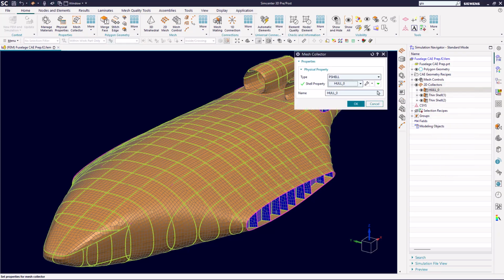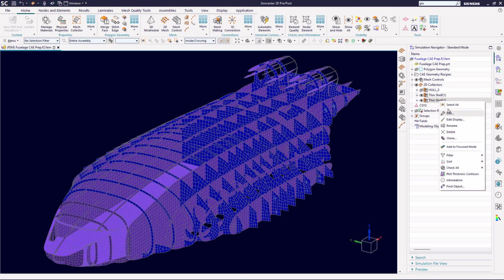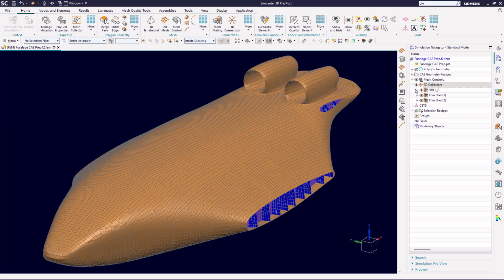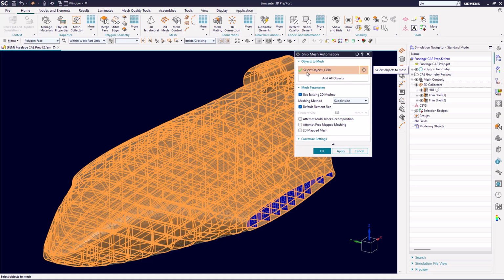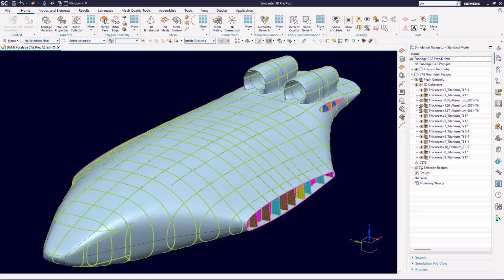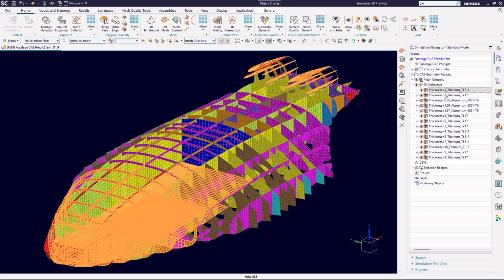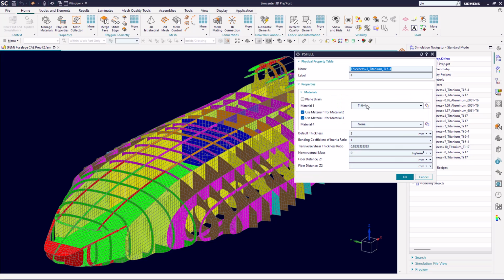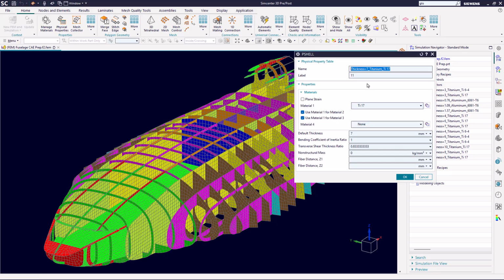How To Assign Properties To Meshes From Ship Basic Design